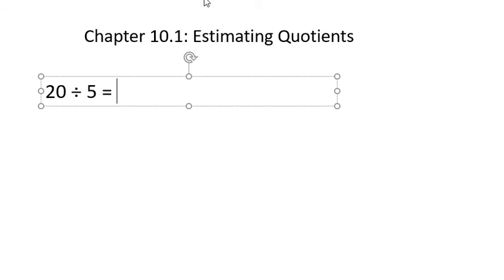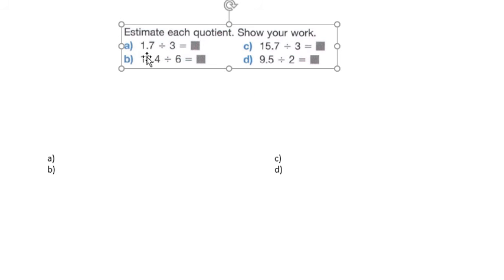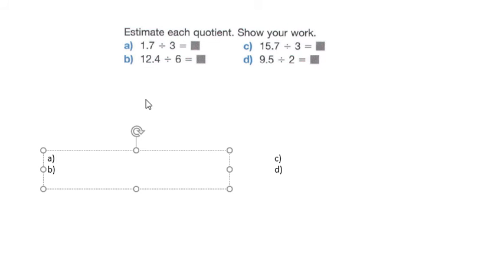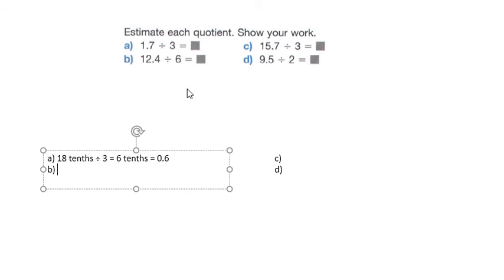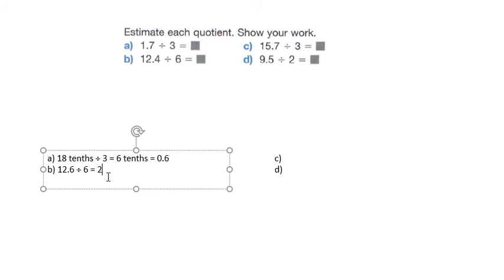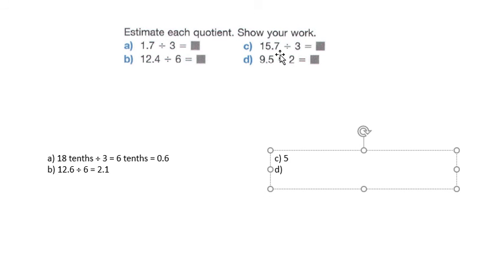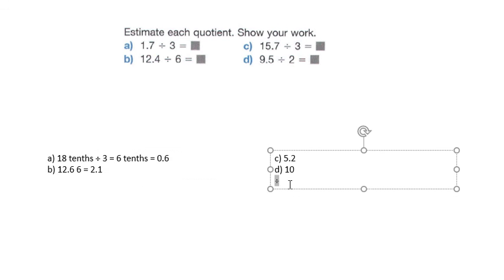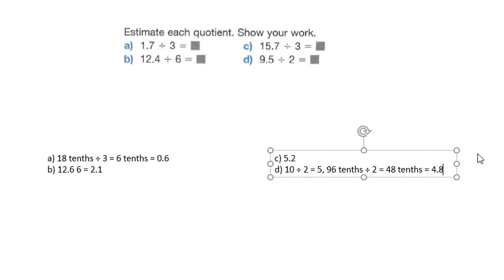Ch. 10.1 (Estimating Quotients)